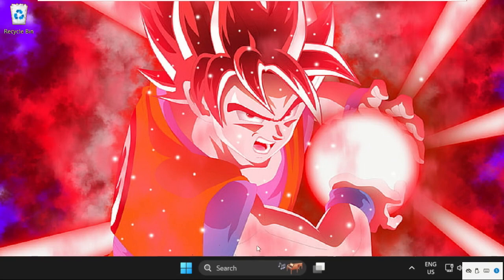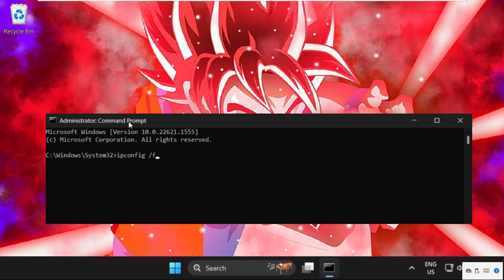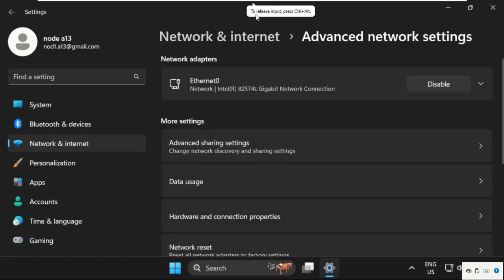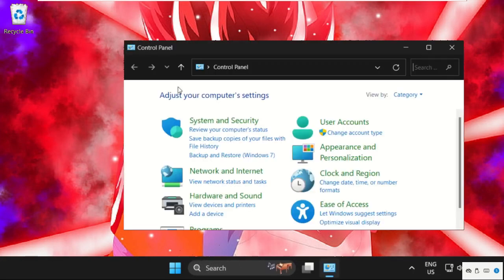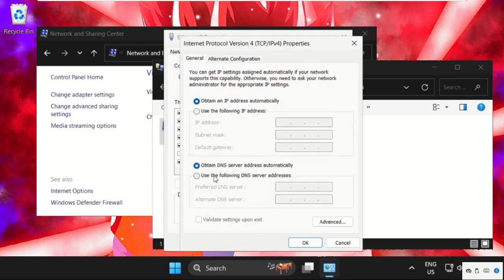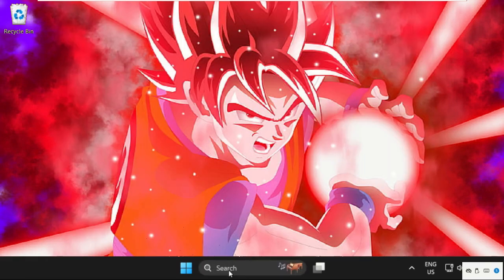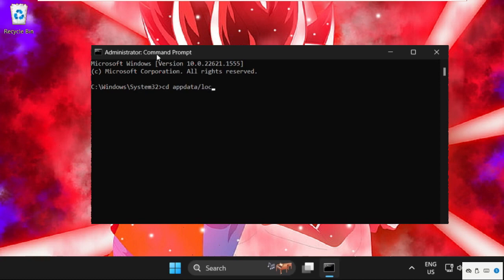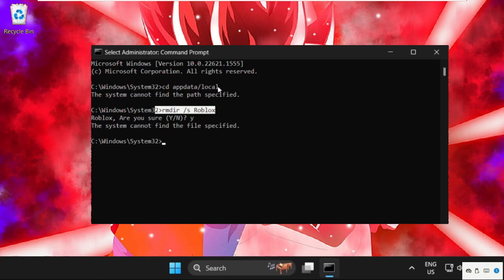Fix Windows 11 Error Code 277 in Roblox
Roblox - How to Fix Error Code 277 in Roblox
This video will show you Roblox - How to Fix Error Code 277 in Roblox
The error code 277 in Roblox is a network problem that happens for two main reasons. Either there is a server problem from the game or from Roblox, or there is a network problem from the client.
lets learn Roblox - How to Fix Error Code 277 in Roblox